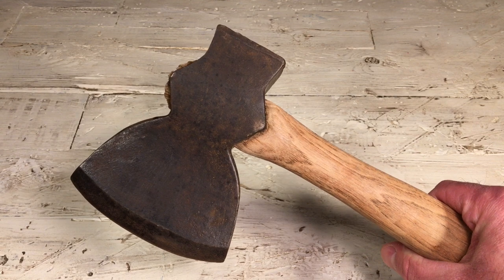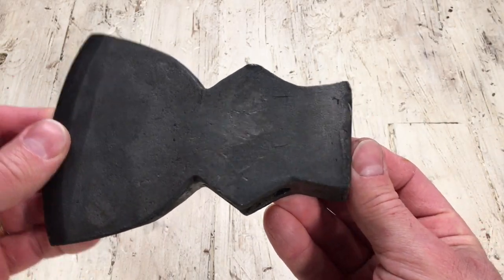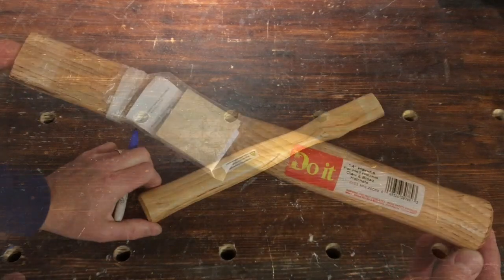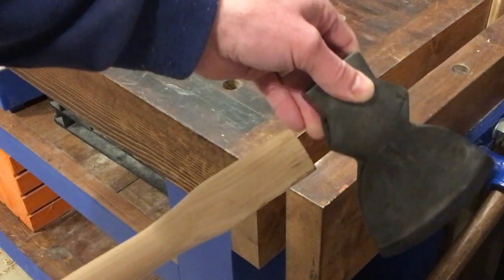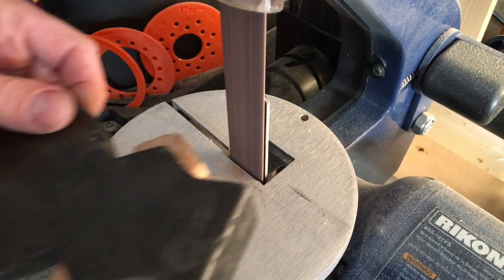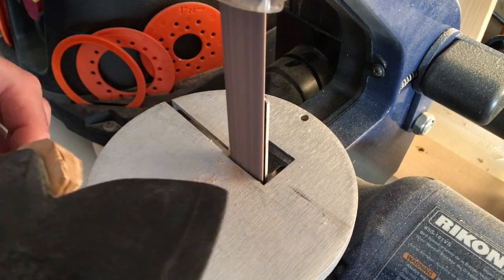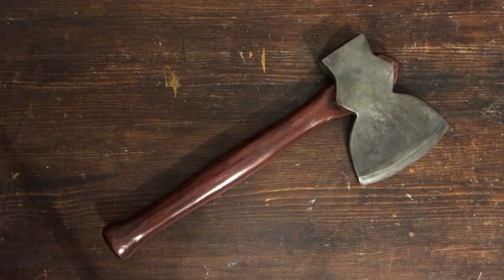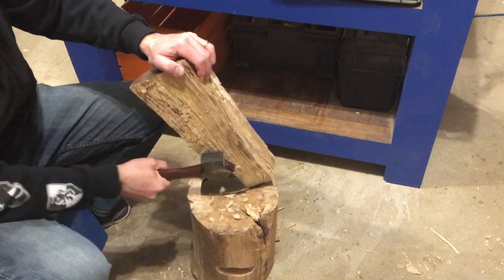Hewing Hatchet Restoration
Rusty Hewing Hatchet Restoration